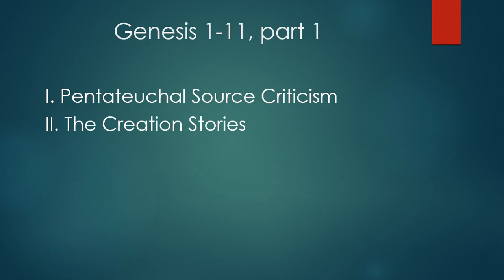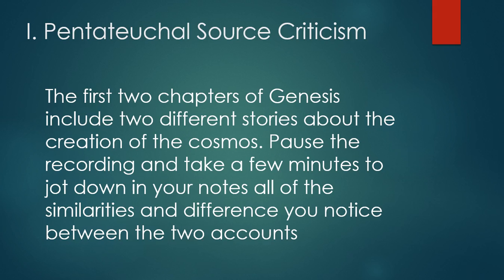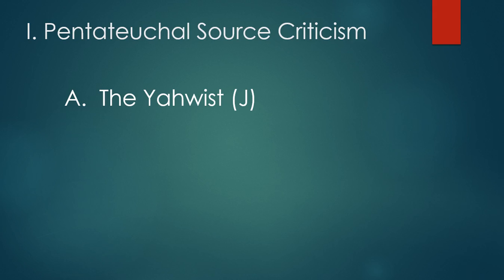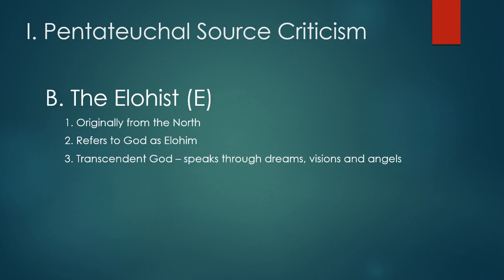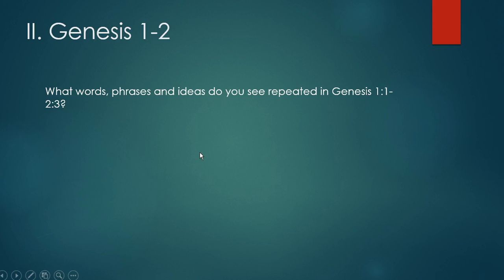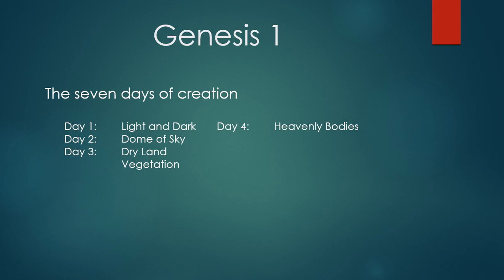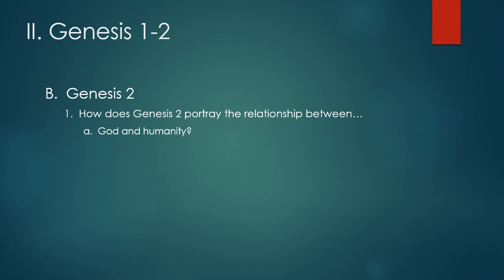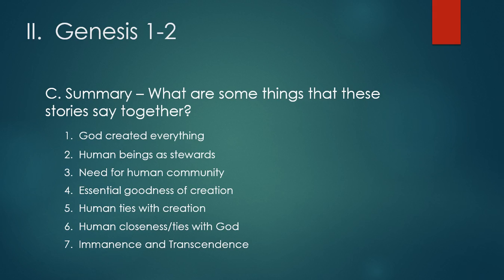Genesis 1 11, part 1